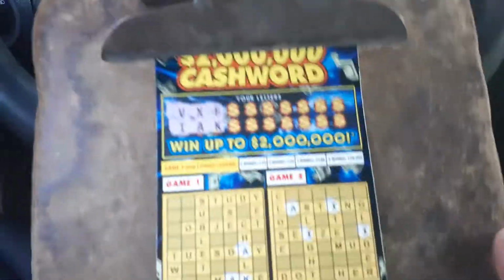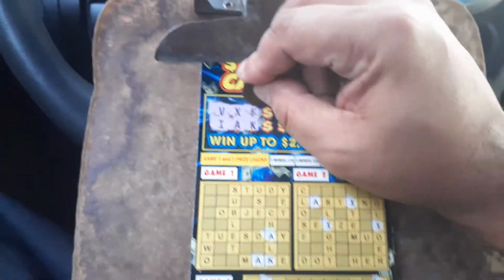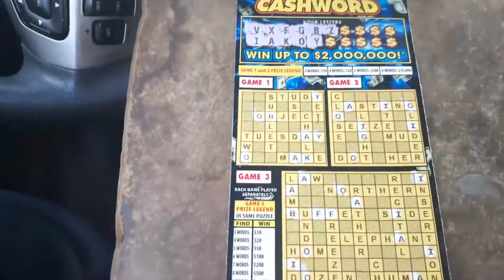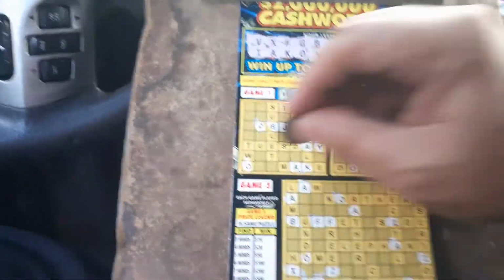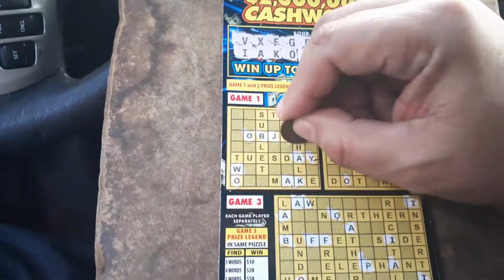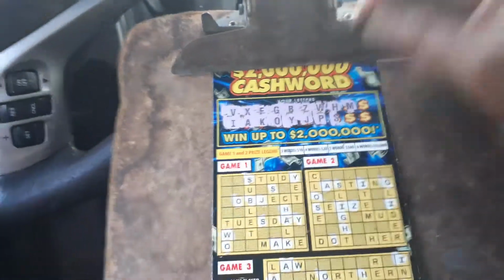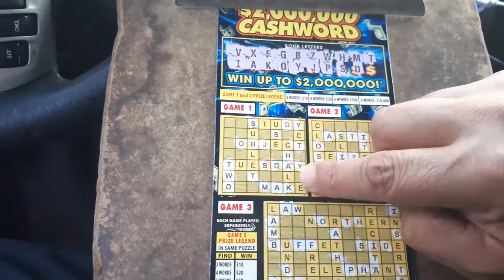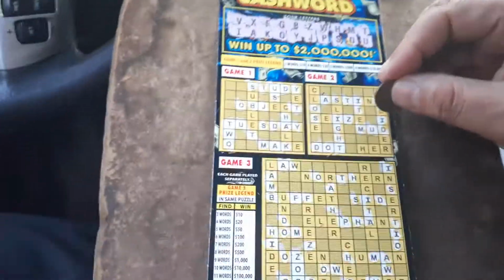$10 crossword 2020-588